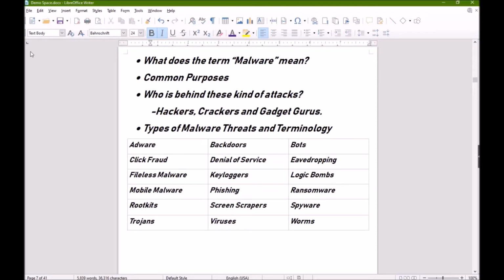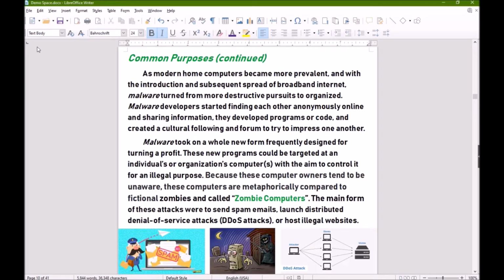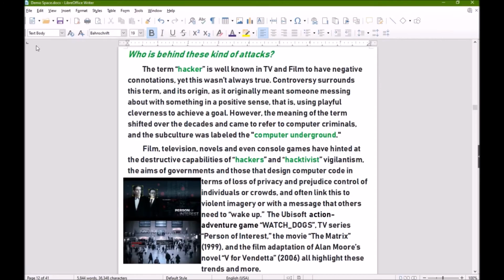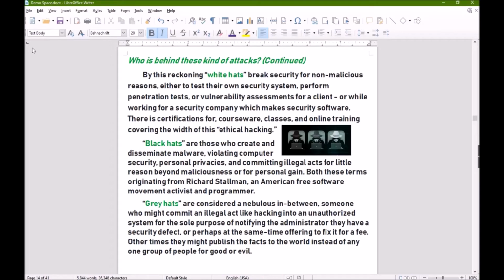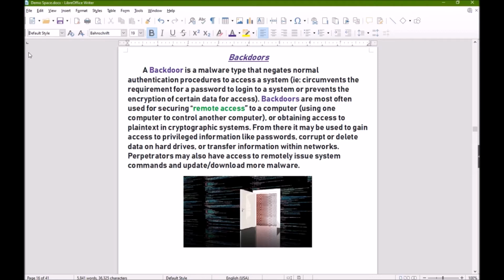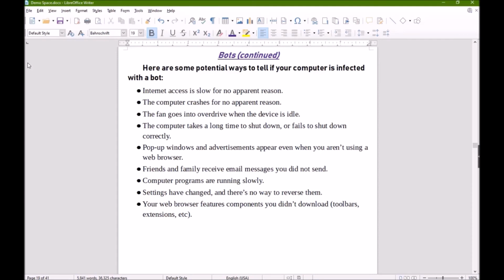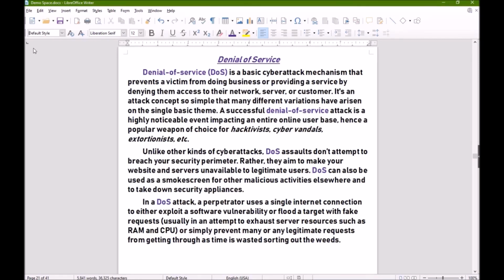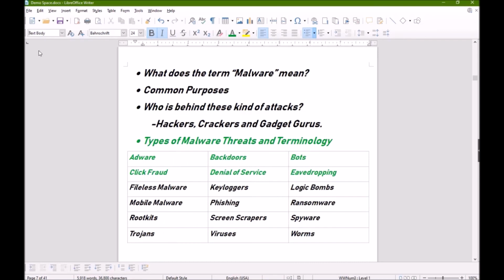Malware Explained (Part 1) - Kristan's Tech Videos & Tutorials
A Tech Tutorial Video on Malware for Beginners.

Covered in this Episode:
-What does the term "Malware" mean?
-Common Purposes

-Who is behind these kinds of attacks?
          -Hackers, Crackers and Gadget Gurus
-Types of Malware Threats and Terminology

          -Adware
          -Backdoors
          -Bots
          -Click Fraud
          -Denial of Service
          -Eavedropping